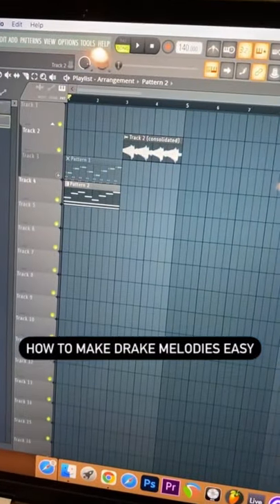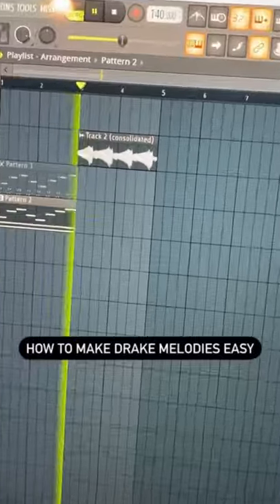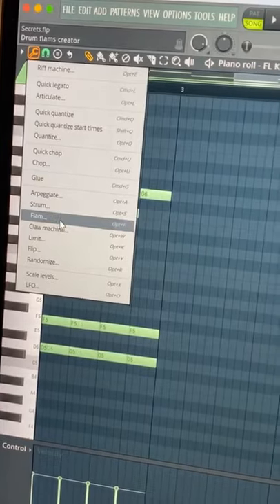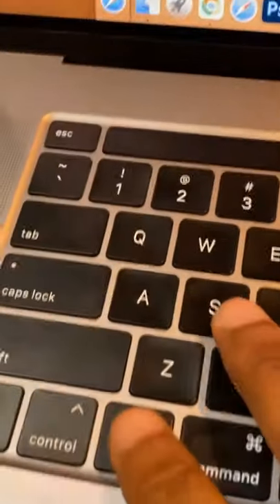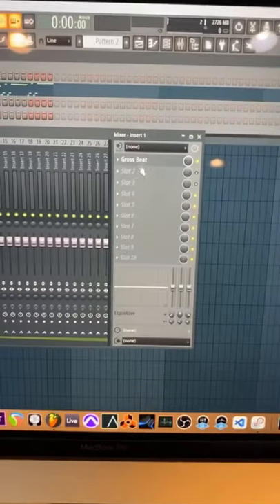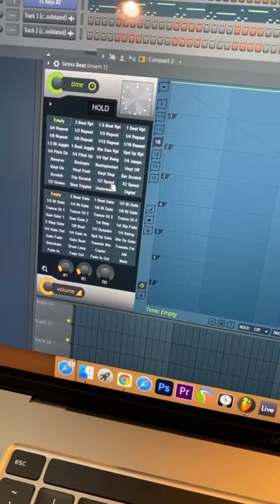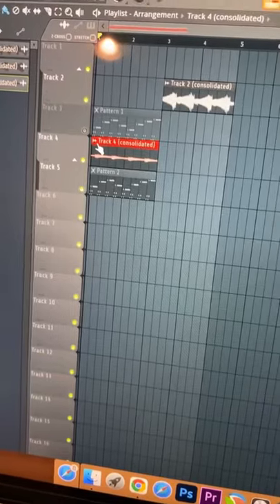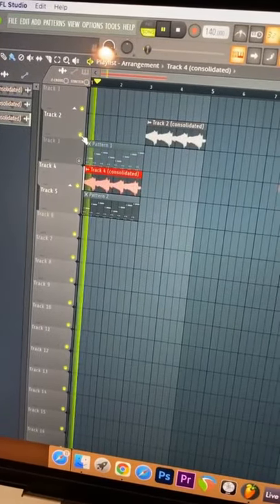How to Make Drake Melodies Easy